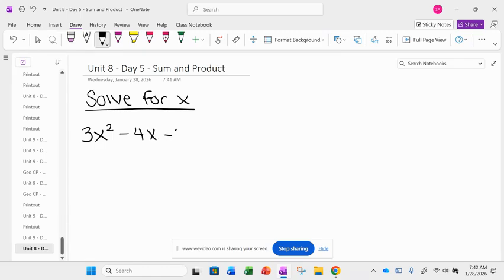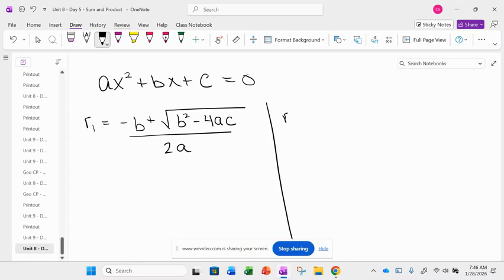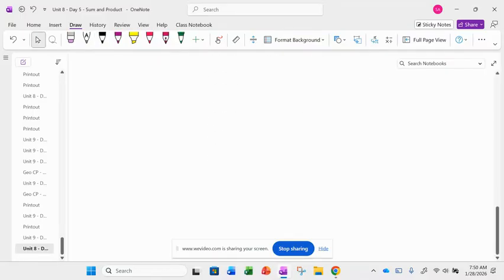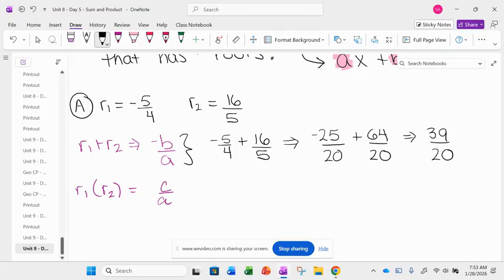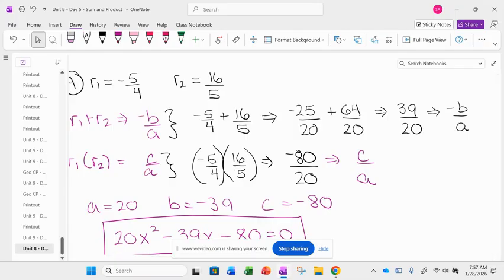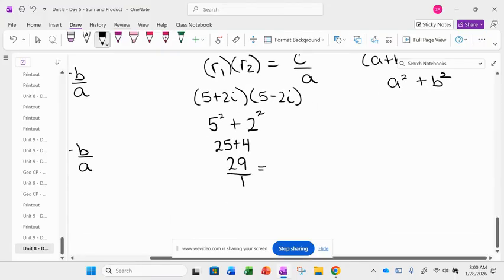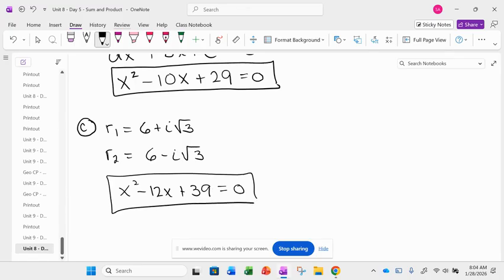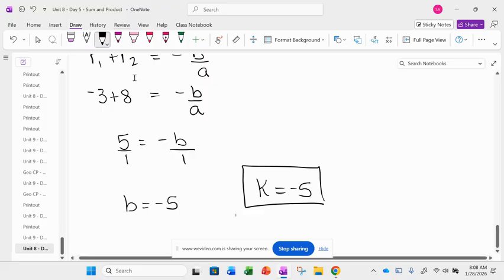Alg 2H - Unit 8 - Day 5 - Sum and Product of Roots